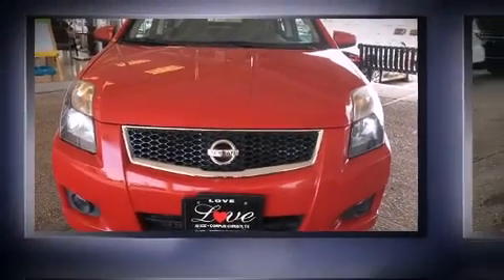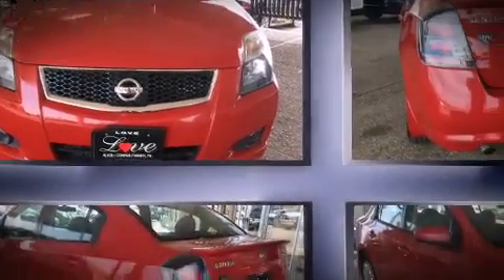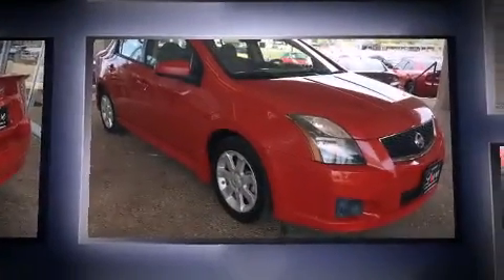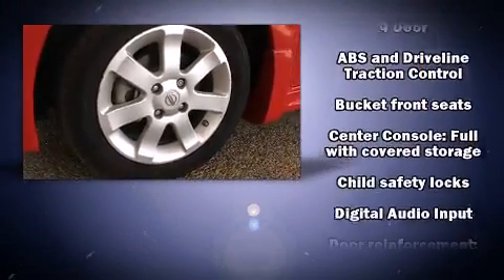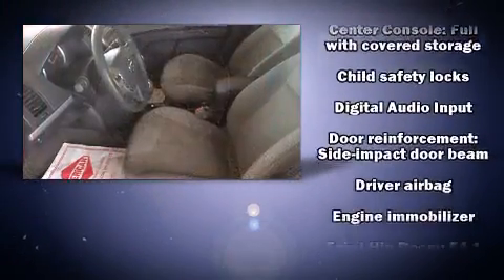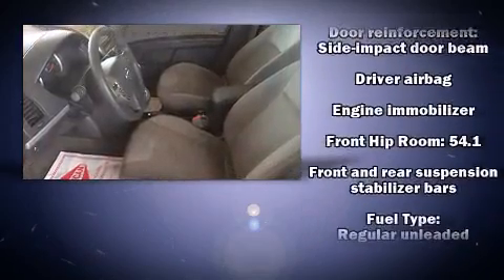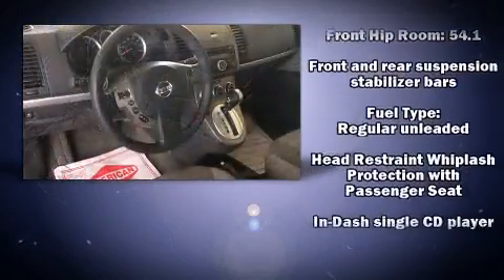2012 Nissan Sentra - Alloys, Auto, Cruise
4401 S. Padre Island Drive

Treat yourself to a test drive in the 2012 Nissan Sentra. This 4 door, 5 passenger sedan has just over 90,000 miles. Smooth gearshifts are achieved thanks to the efficient 4 cylinder engine, and for added security, dynamic Stability Control supplements the drivetrain. All of the premium features expected of a Nissan are offered, including: 1-touch window functionality, variably intermittent wipers, front bucket seats, air conditioning, tilt steering wheel, power windows, and more. Take assurance in side curtain airbags, providing head protection in the event of a severe collision. A Carfax history report provides you peace of mind by detailing information related to past owners and service records. Our aim is to provide our customers with the best prices and service at all times. Stop by our dealership or give us a call for more information.